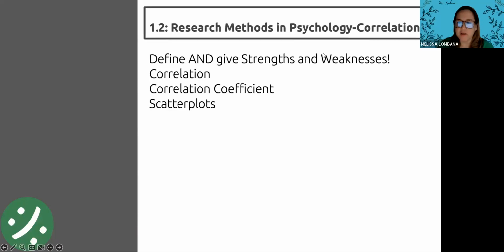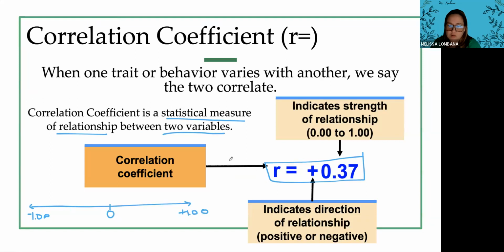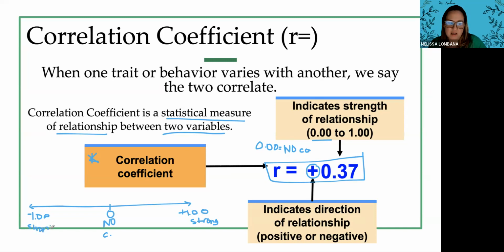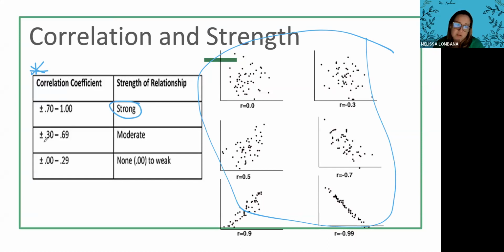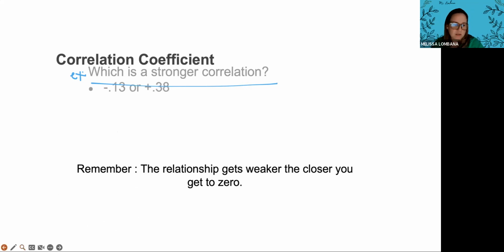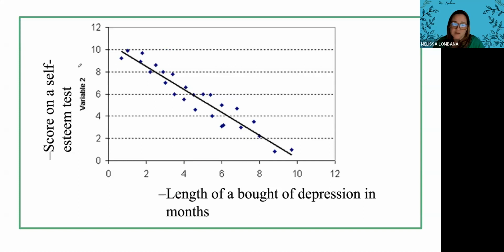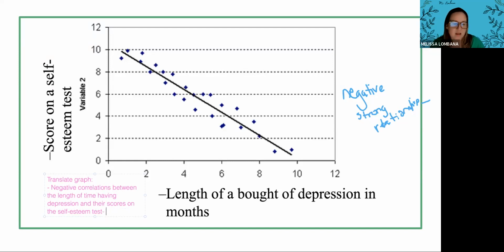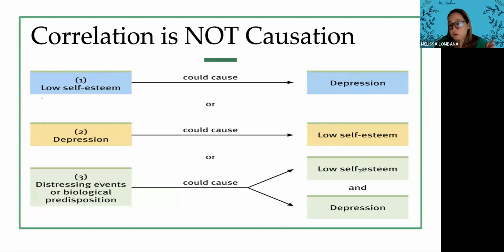Unit 1: Statistics Part 1(Correlation) (AP Psychology)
Video notes on Statistics: (Part 1) Correlational Coefficient AP Psychology